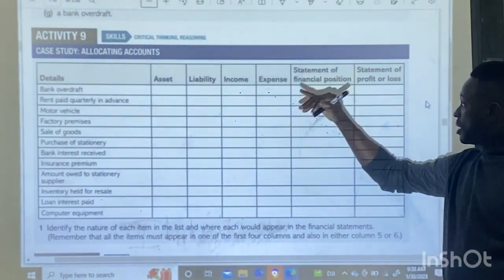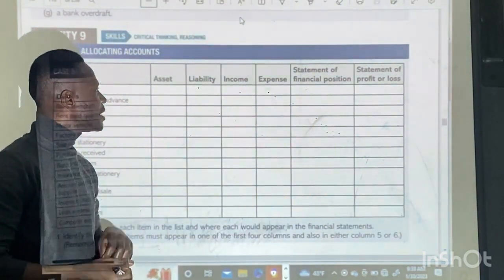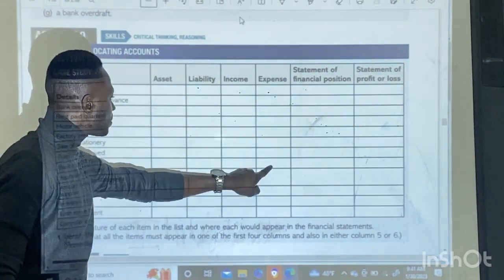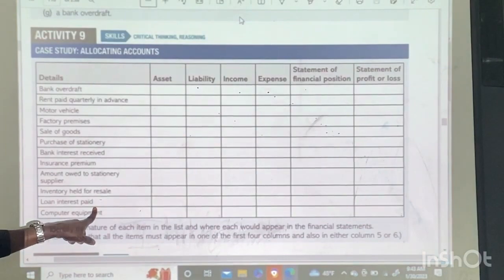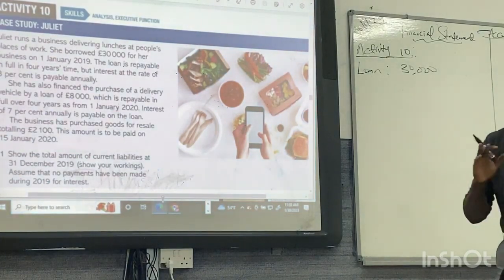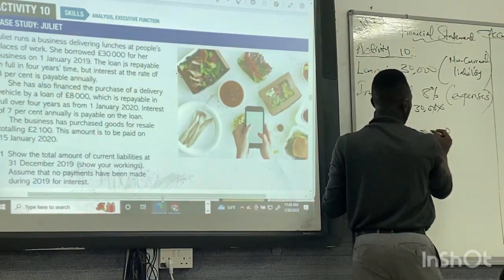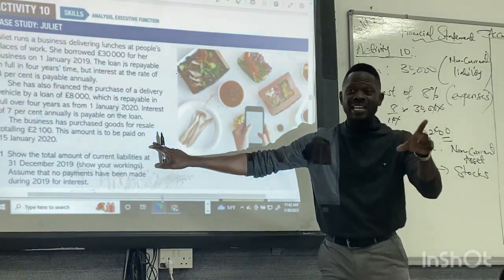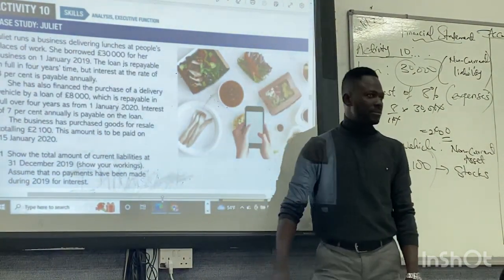Accounting AS’Level(Financial Statements)